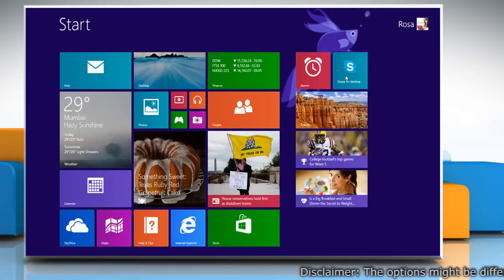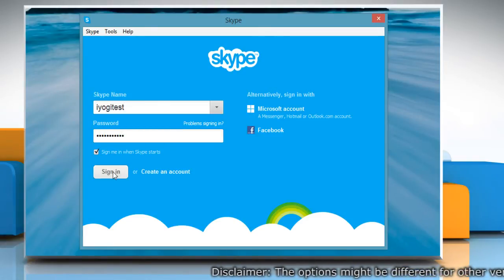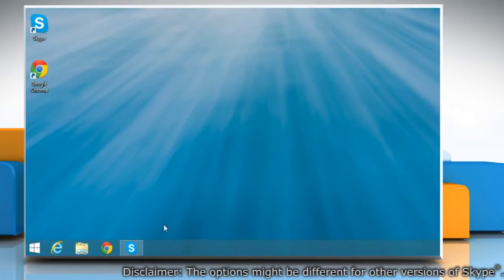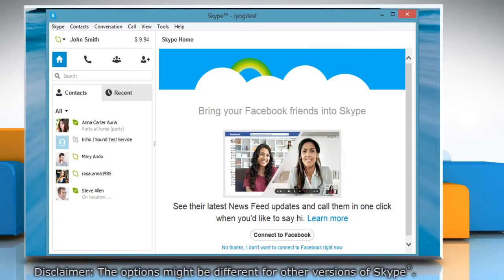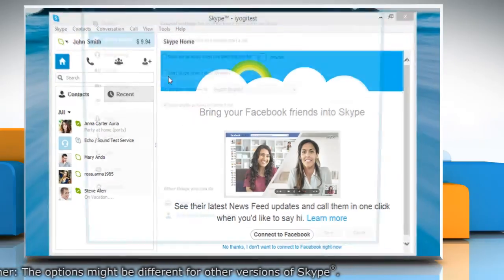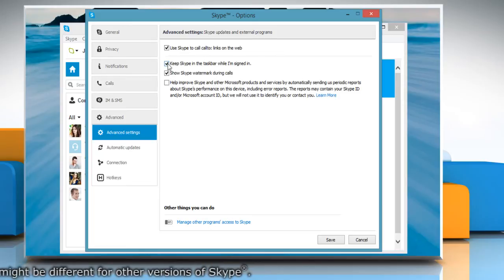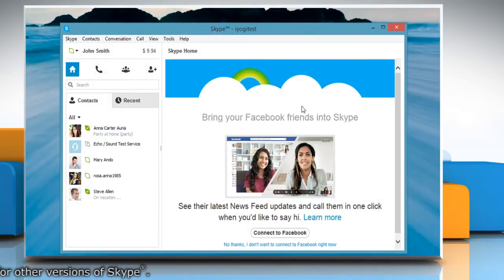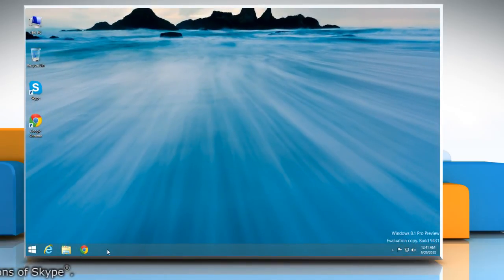How to remove the Skype® icon from Windows® Taskbar on Windows® 8.1 PC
As you know, Skype® for Windows® Desktop icon stays on the taskbar even after closing the Skype® window. If that irritates you, watch this video and follow the steps to remove the icon from the taskbar on a Windows® 8.1-based PC.